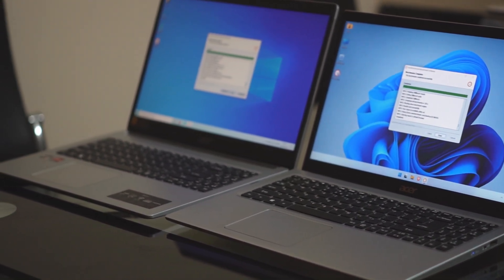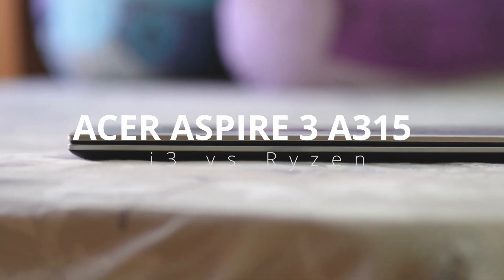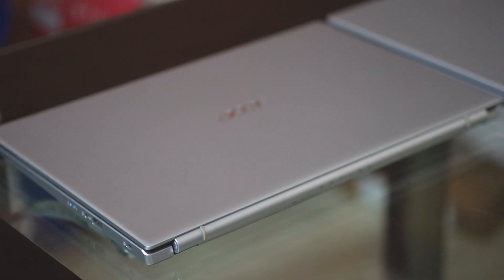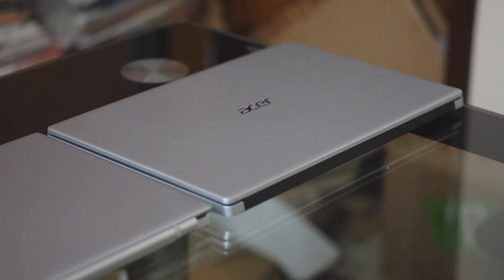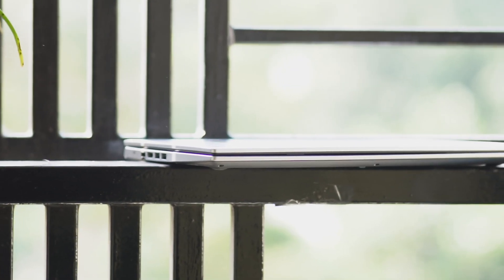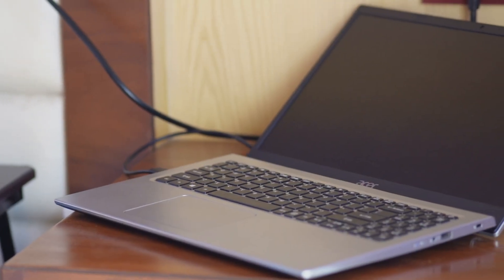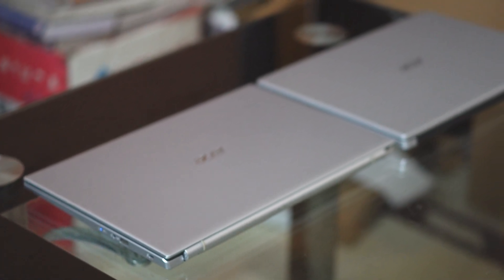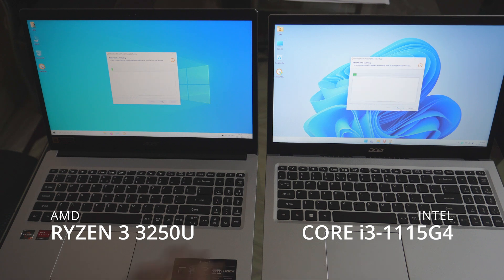Acer Aspire 3 Intel Core i3 11th Gen vs Ryzen 3 3250U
Which of these Laptops is best for students, and office work? Also need an editing All in one laptop? This might just be for you.
1. Acer Aspire 3 Laptop AMD Ryzen 3 3250U Processor - (4 GB/256 GB SSD/Windows 11 Home/AMD Radeon Graphics /1.9Kg/Silver) A315-23 with 15.6" (39.6 cms) Full HD Laptop
2. Acer Aspire 3 Laptop Intel® Core i3 11th Gen - (Windows 11 Home/8 GB/256 GB SSD) A315-58 With 39.6 Cm (15.6 Inches) FHD Display / 1.7 Kgs

Specs
Ryzen 3 3250U dual-core processor and 4 threads
Comes with Radeon Vega 3 graphics clocked at 1.2ghz
4 GB of onboard DDR4 (upgradeable to 16GB)
256GB NVMe SSD
15.6" FHD TFT Display
Price- 28,000 - 30,000 INR
11th Generation Intel  Core i3-1115G4 processor
Windows 11 Home 64 bit| MS Office Home and Student 2021
8 GB of DDR4 system memory Upgradable up to 16 GB
256 GB SSD, PCIe Gen3 8 Gb/s up to 4 lanes, NVMe
Supports up to 2 TB HDD 6.3 cm (2.5-inch)5400 RPM
39.6 cm (15.6") Full HD 1920 x 1080 pixel display, Acer ComfyView LED-backlit TFT LCD
Product Type: Laptop Computer

Choose Wise and Save Money.

🔥RECOMMENDED ACCESSORIES-
MIC (Microphone)-